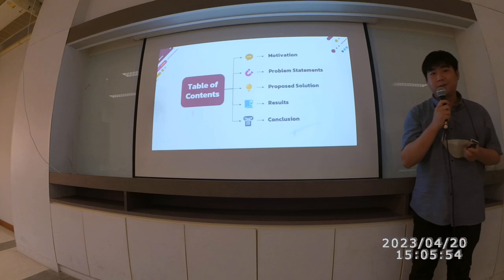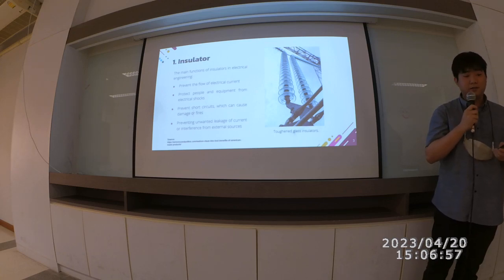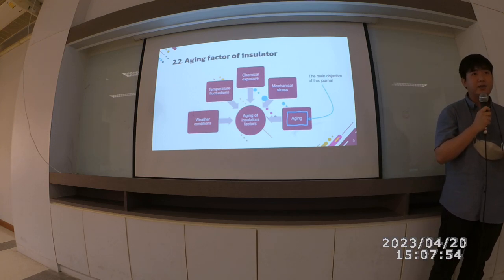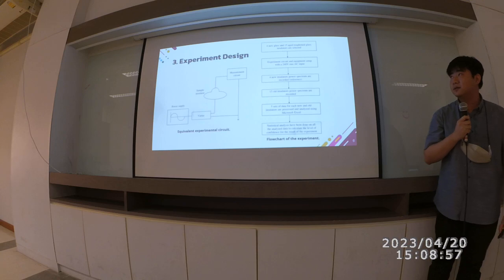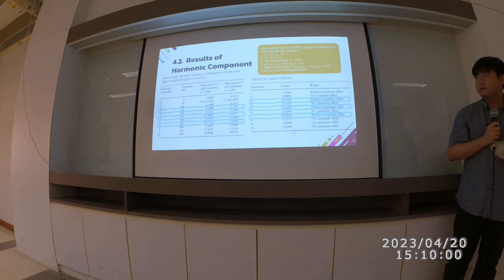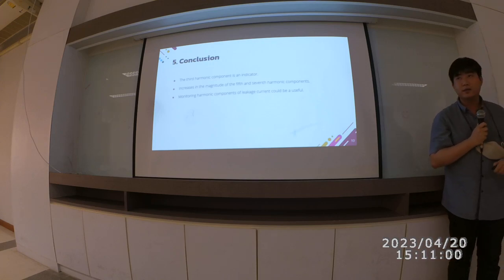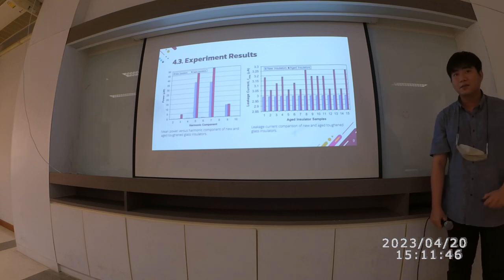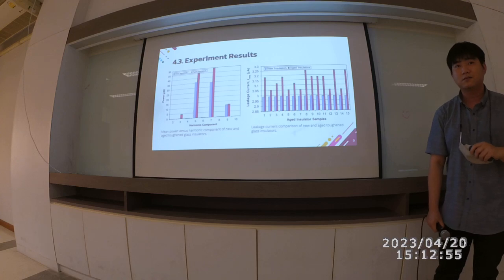2102790 EE Seminar 2/2022 by 6570210621 Lyhour You